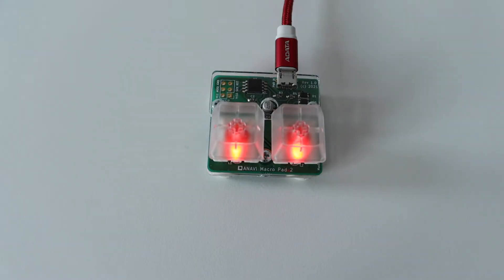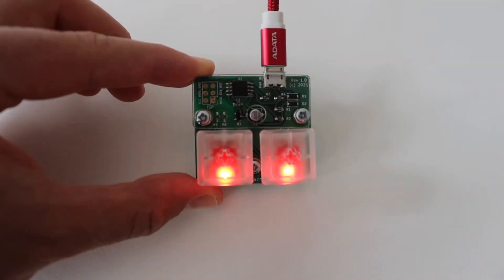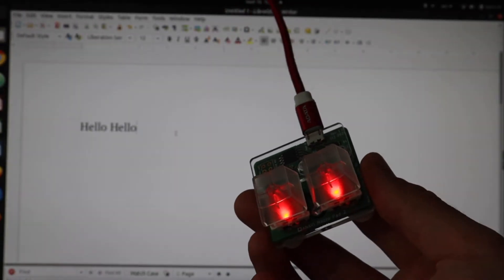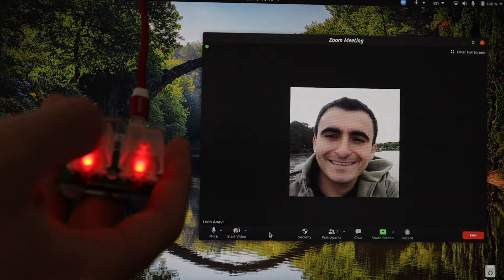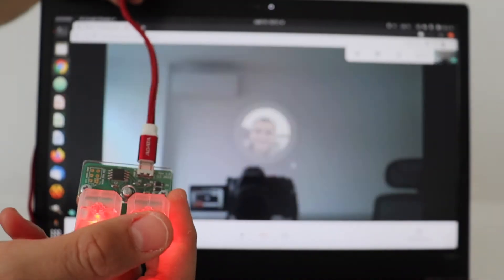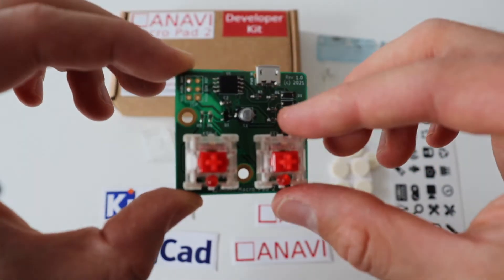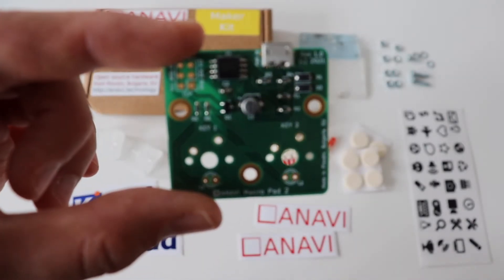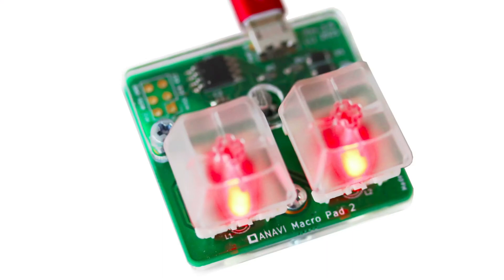ANAVI Macro Pad 2 - Tiny 2% Mechanical Keyboard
ANAVI Macro Pad 2 is a a tiny 2% mechanical keyboard. It is an open source, programmable two-key mechanical keypad with backlighting. Designed with the free and open source tools KiCad with Microchip ATTiny85, Gateron red mechanical switches, 3mm red LEDs and translucent keycaps. Powered by QMK firmware and micronucleus bootloader. Works on Microsoft Windows, Mac OS and GNU/Linux distributions.